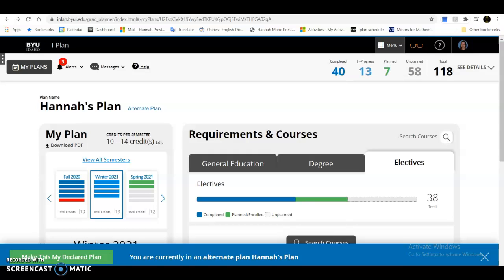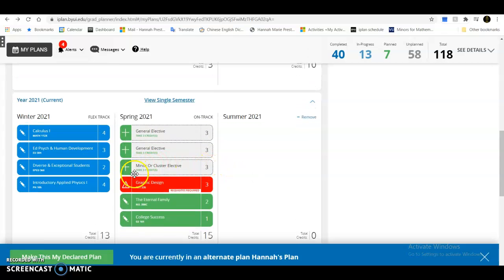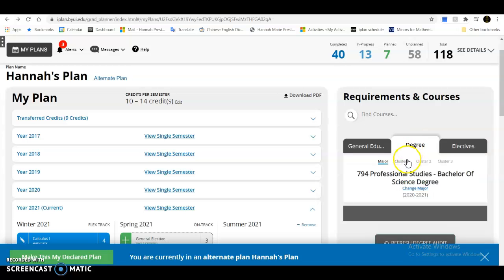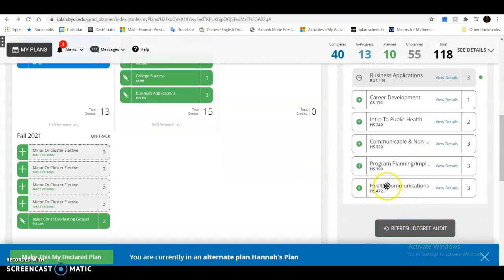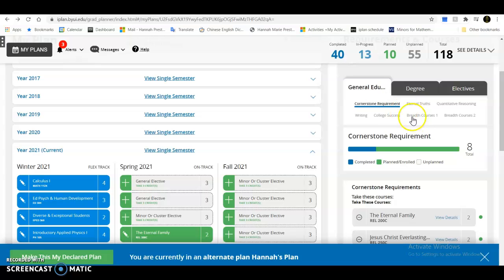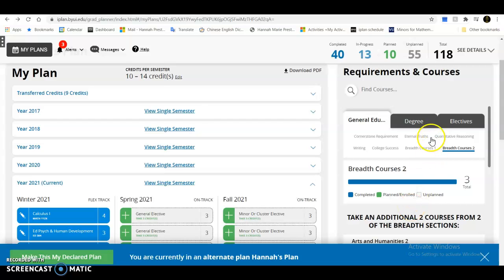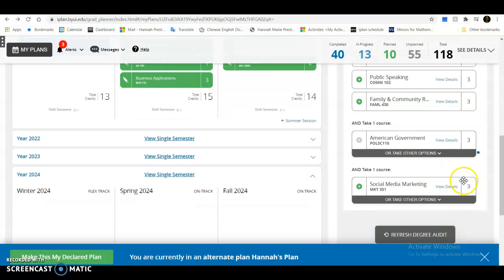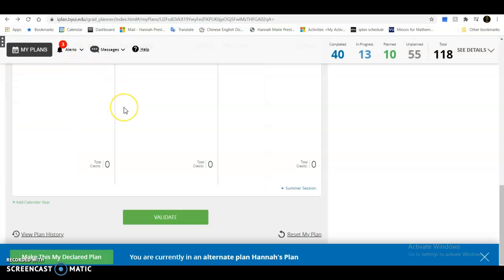Navigating Grad Plan and Planning Your Degree